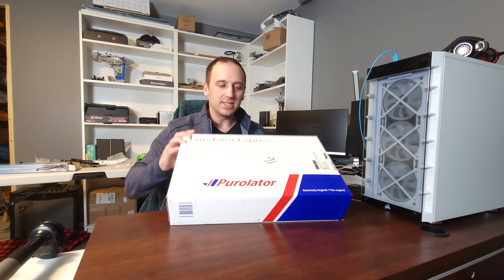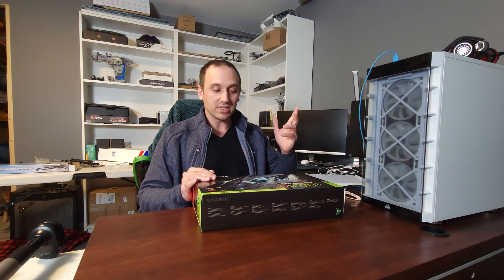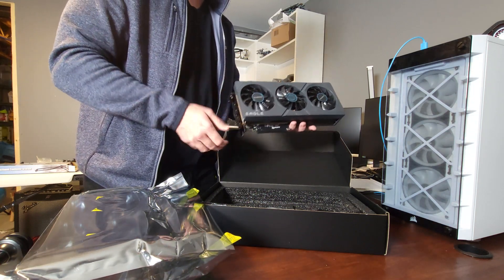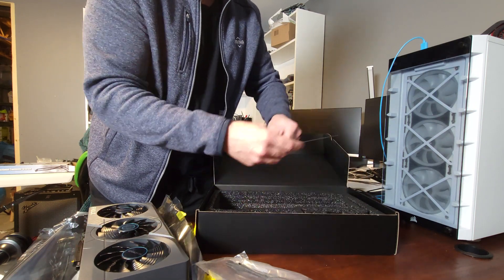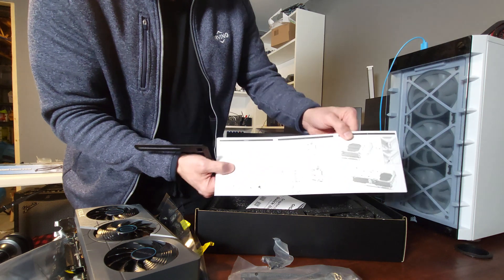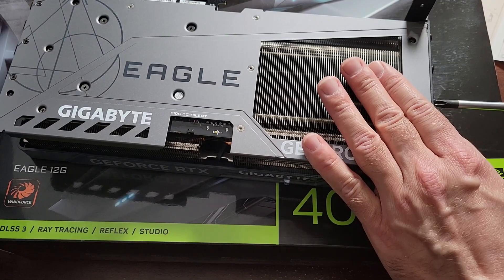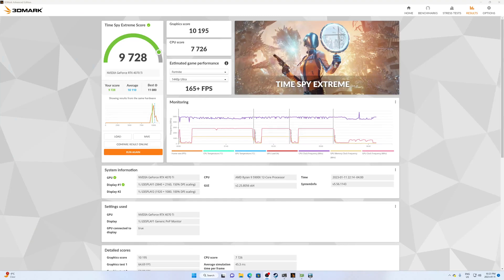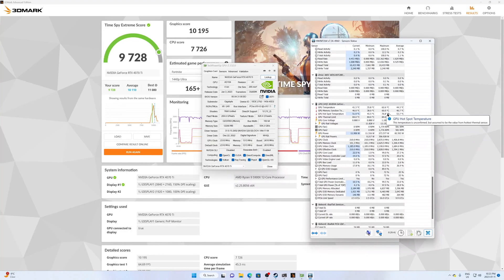Gigabyte Eagle RTX 4070 TI unboxing, installation and Time spy extreme score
Just received the Gigabyte Eagle RTX 4070 TI in the mail. I got this mixed up with the 7900 xt I ordered, I have only been waiting for the 4070 TI for less than a week. Hope it is worth the wait and the price. It was the cheapest one I could find in Canada as most go for at least a couple hundred more. If you have any requests please leave them down below in the comments.

time stamp
0:00 - Unboxing
7:51 - Installation
12:01 - Time Spy Extreme Score

System
CPU - 5900X
Ram - Adata 32GB 3600 CL18
Mobo- B550 Tomahawk
GPU - Gigabyte Eagle RTX 4070 TI
1 TB NVME
Corsair RM850X
MSI MAG Coreliquid 360R V2
Corsair Icue 465X